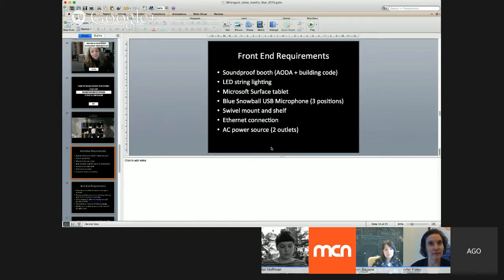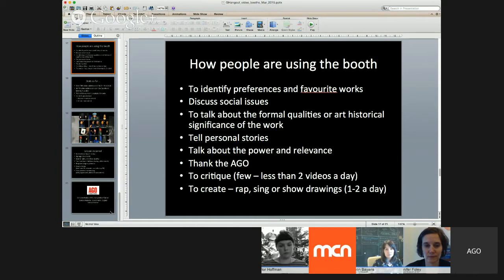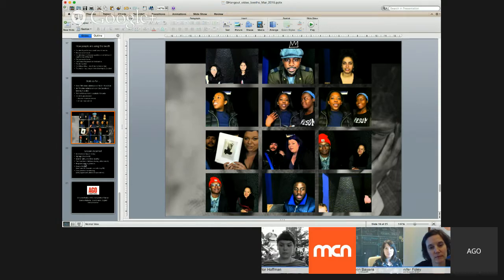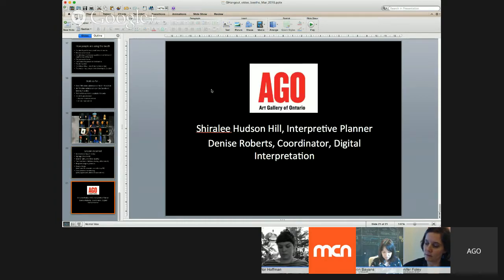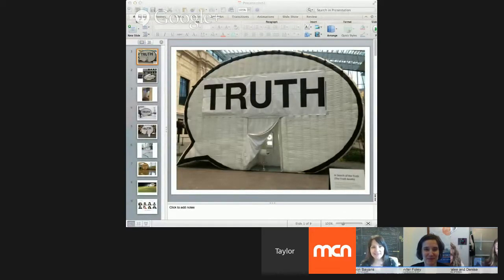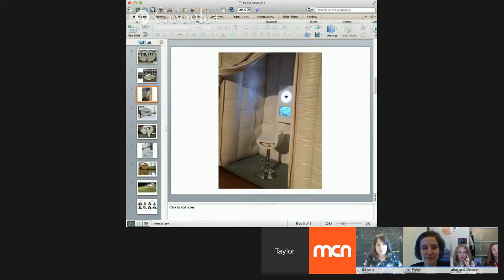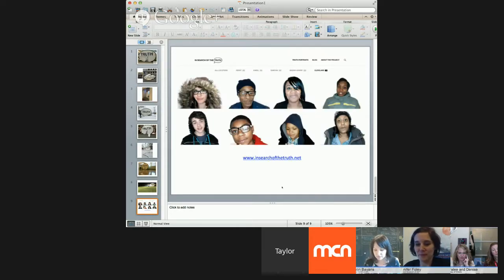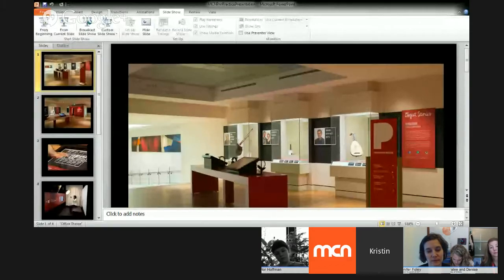MCNPro: Just Push Record: Video Recording Booths for Visitors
Have you thought about adding a video recording booth to your galleries? Over the past ten years, booths have become popular for encouraging visitors to record their own responses to museum experiences and have taken a variety of forms in museum galleries across the country.

This one-hour workshop will explore a few different styles of video recording booths and their application to the gallery experience. Styles explored will include: permanent installations in the gallery, special exhibition stations, and traveling project recording components. We will discuss the pros and cons of implementation choices, some emerging trends including social media integration, and tips on how to employ a booth for your upcoming project, with lots of time for Q&A. Participants that would benefit from this workshop include those who work in education, interpretation or social media, or museums interested in community outreach and storytelling.